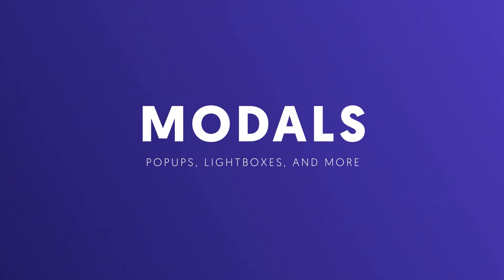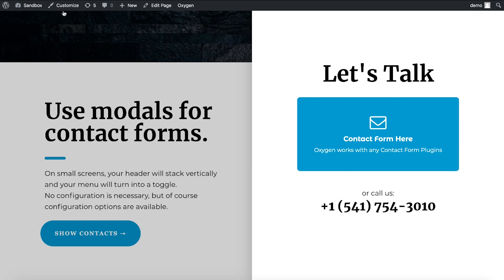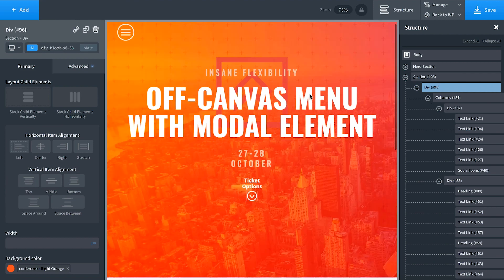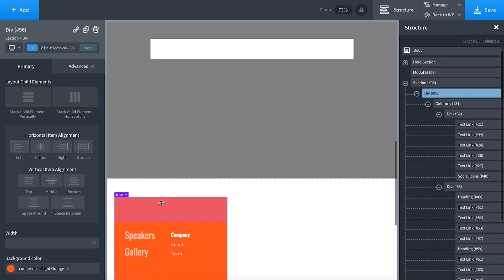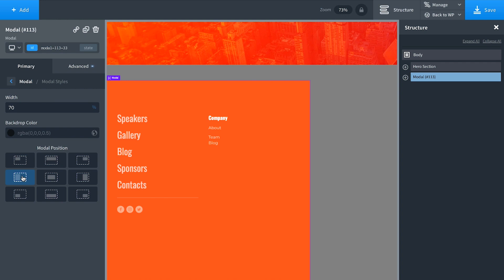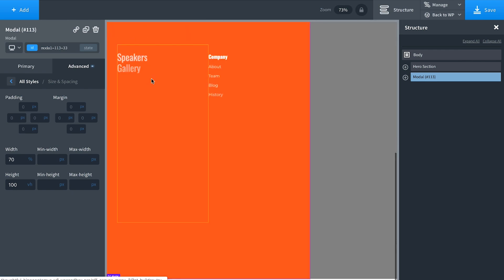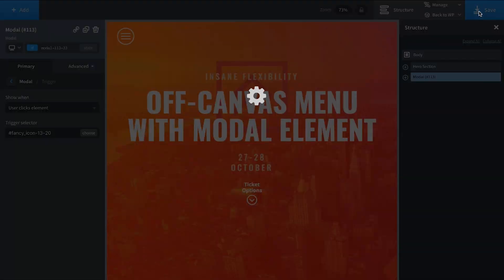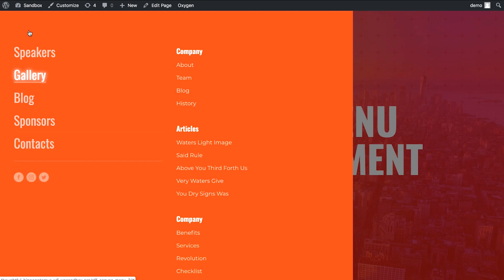Oxygen's Modals - Easily Create Beautiful & Intelligent Popups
No more bloated popup plugins. Oxygen's baked in Modal functionality gives you an incredibly powerful, intelligent popup builder directly inside the Oxygen editor.